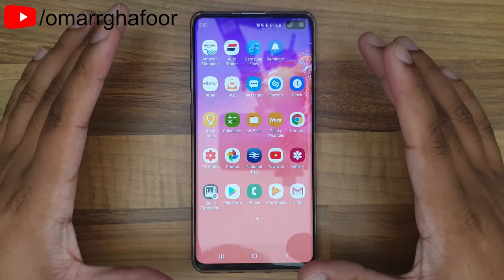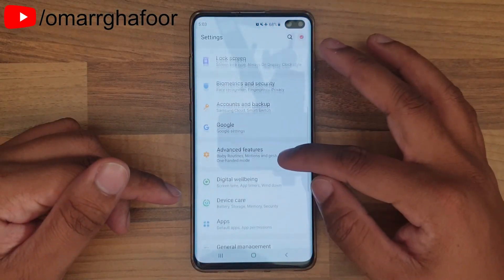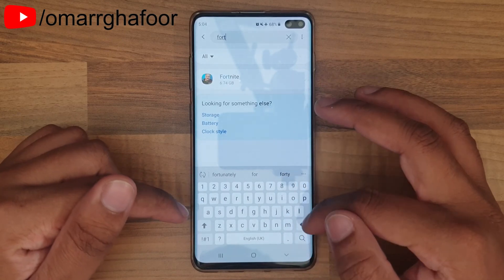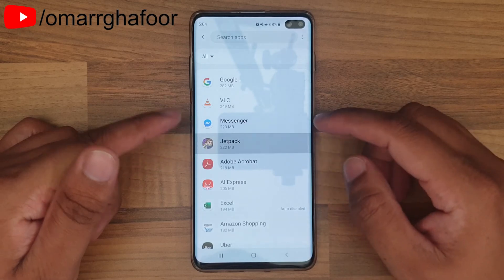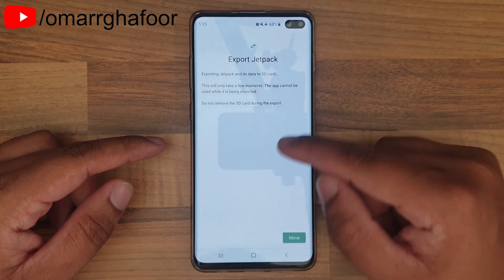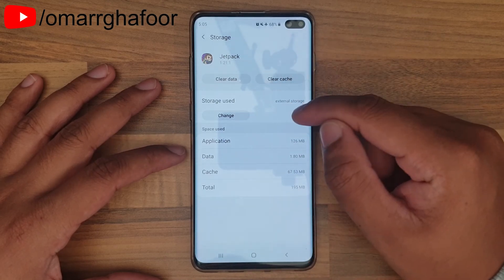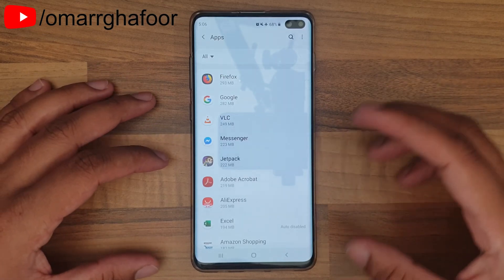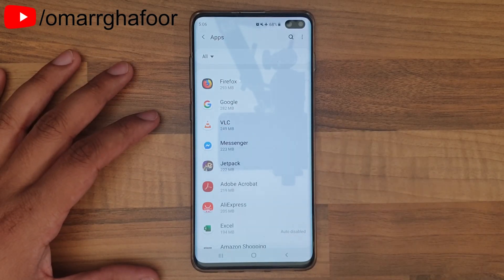Move apps to SD Card, How to | Samsung Galaxy S10 Plus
Move apps to SD Card, How to | Samsung Galaxy S10 Plus, this video shows how you can move apps to your SD card, not all of the app will move over but if you have a large game then a big part of it will move over, there is no way to tell how much of an app will move, you just have to try it and find out, you can move the app back to the internal storage if it not worth it.

Speed up your phone, reduce background apps | Samsung Galaxy S10 Plus

Fast Wireless Charging, How to | Samsung Galaxy S10 Plus

Change Bluetooth name, How to | Samsung Galaxy S10 Plus

Put unused apps to sleep, How to Samsung Galaxy S10 Plus

Back up text Messages, How to | Samsung Galaxy S10 Plus

Advanced Text Messaging features you don't know | Samsung Galaxy S10 Plus

New Features, September Update 2019 | Samsung Galaxy S10 Plus

Dynamic Lock Screen, How to | Samsung Galaxy S10 Plus

Make watching videos better, How to | Samsung Galaxy S10 Plus

Fake your GPS, How to | Samsung Galaxy S10 Plus

Wide angle camera distortion reduction | Samsung Galaxy S10 Plus

Track mobile phone location, How to | Samsung Galaxy S10 Plus

Want to be more knowledgeable about the technology that you used every day? I make videos to help you expand your knowledge of technology like smartphones, tablets, earphones, smartwatches etc.